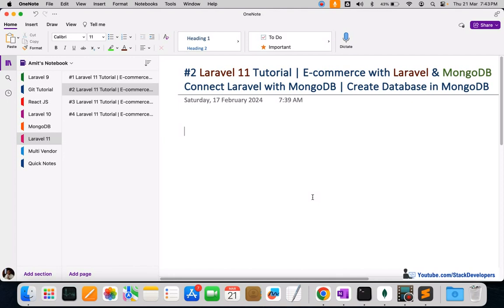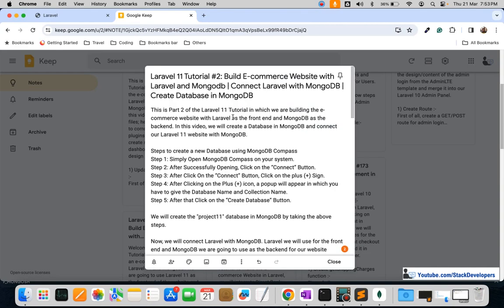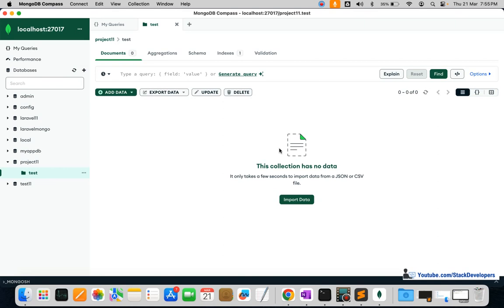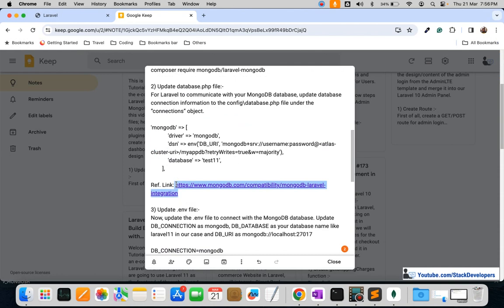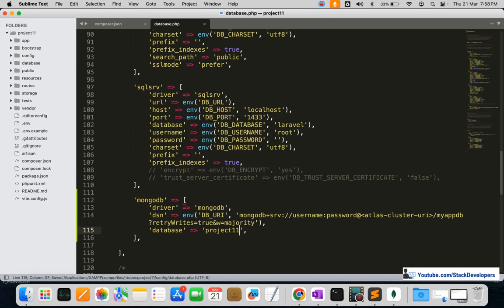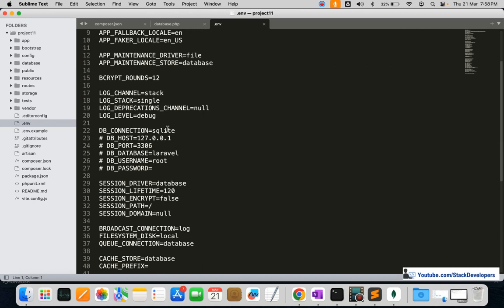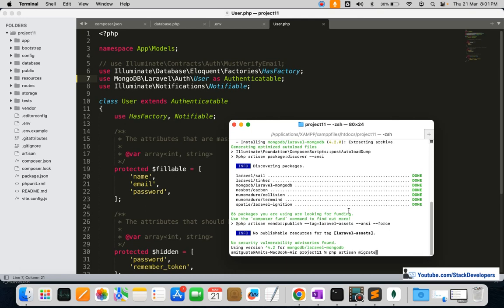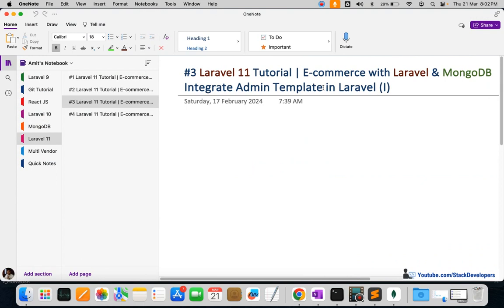Laravel 11 Tutorial #2 | E-commerce with Laravel & MongoDB | Connect Laravel with MongoDB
This is Part 2 of the Laravel 11 Tutorial in which we are building the e-commerce website with Laravel as the front end and MongoDB as the backend. In this video, we will create a Database in MongoDB and connect our Laravel 11 website with MongoDB.

Steps to create a new Database using MongoDB Compass
Step 1: Simply Open MongoDB Compass on your system.
Step 2: After Successfully Opening, Click on the “Connect” Button.
Step 3: After Click On the “Connect” Button, Click on the plus (+) Sign.
Step 4: After Clicking on the Plus (+) icon, a popup will appear in which you have to give the Database Name and Collection Name.
Step 5: After that Click on the “Create Database” Button.

We will create the "project11" database in MongoDB by taking the above steps.

Now, we will connect Laravel with MongoDB. Laravel we will use for the front end and MongoDB we are going to use as the backend for our website database.

1) Install MongoDB Package for Laravel
Install the MongoDB Package for Laravel by running the below composer command:
composer require mongodb/laravel-mongodb

2) Update database.php file:-
For Laravel to communicate with your MongoDB database, update database connection information to the config\database.php file under the “connections” object.

3) Update .env file:-
Now, update the .env file to connect with the MongoDB database. Update DB_CONNECTION as mongodb, DB_DATABASE as your database name like laravel11 in our case and DB_URI as mongodb://localhost:27017

DB_CONNECTION=mongodb
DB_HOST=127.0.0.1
DB_PORT=27017
DB_DATABASE=laravel11
DB_USERNAME=
DB_PASSWORD=
DB_URI=mongodb://localhost:27017

4) Update User.php:
Replace the Authenticatable class at the User model that we will fetch from MongoDB

Replace
use Illuminate\Foundation\Auth\User as Authenticatable;

With
use MongoDB\Laravel\Auth\User as Authenticatable;

5) Run "php artisan migrate"
Run the "php artisan migrate" command to add default auth tables like users in the project11 database.

6) Test at MongoDB Compass:-
Finally, test at MongoDB Compass to check if all the default collections including the users collection added to the laravel11 database.